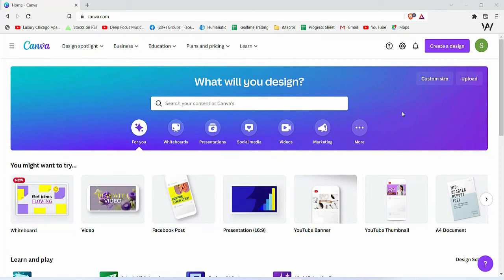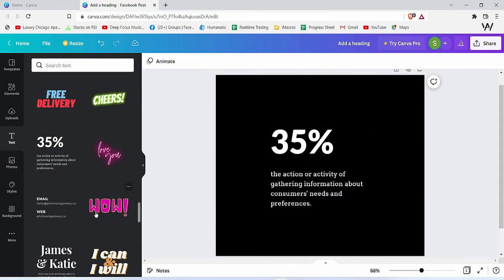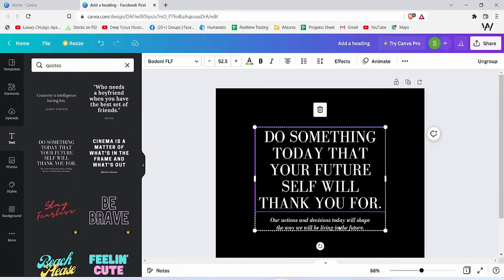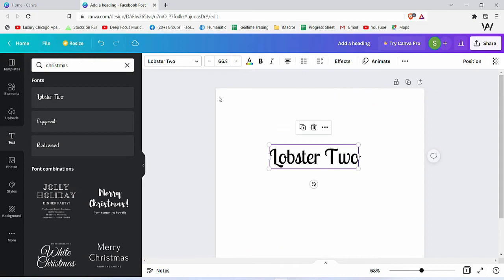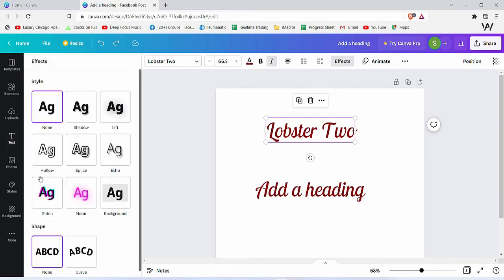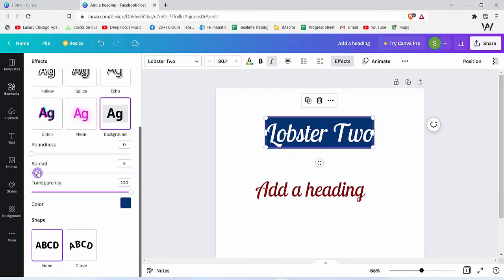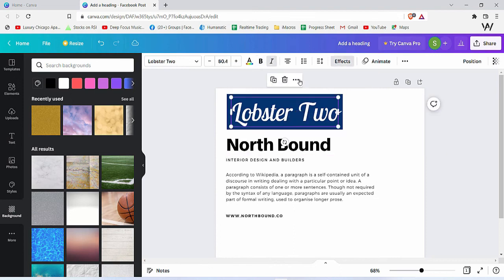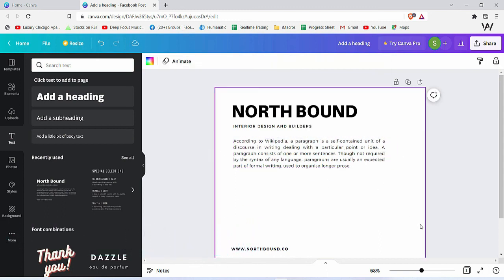How to Do Text Customisation in Canva | Customise Text Canva | Abdul Wahab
Hello there! I hope all of you are fine and doing great. So in this video we are going to see how to do text customisation in canva. In this video you will watch Customise Text Canva. This video is all about customisation of text in canva. After watching this video you will definitely be able to do canva text customisation with ease.